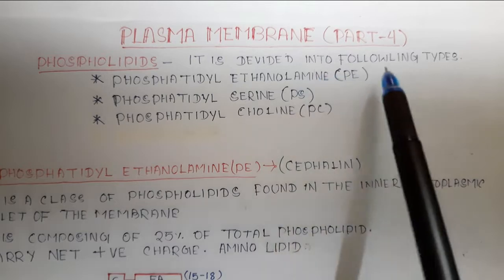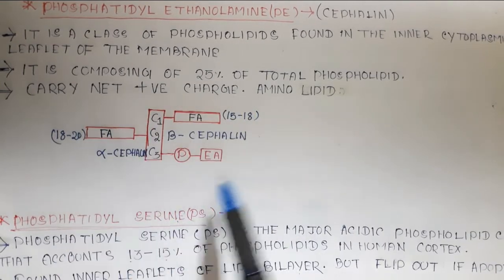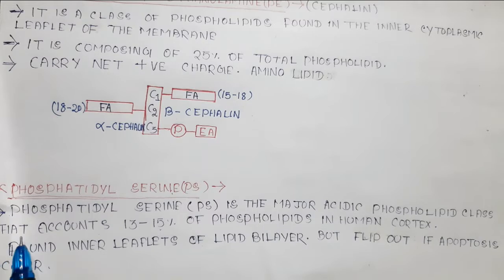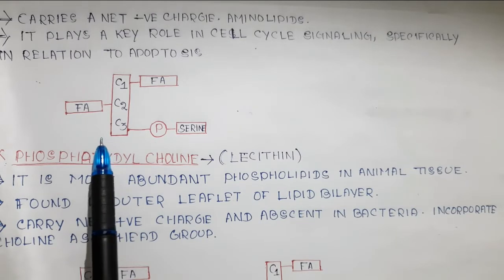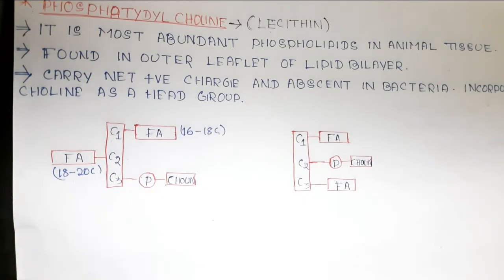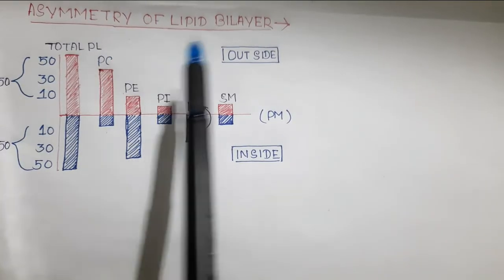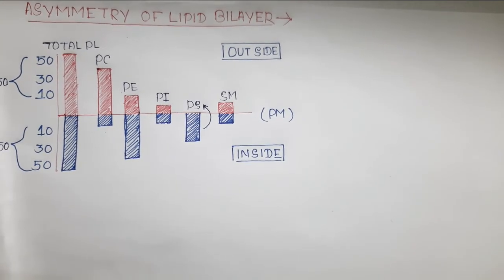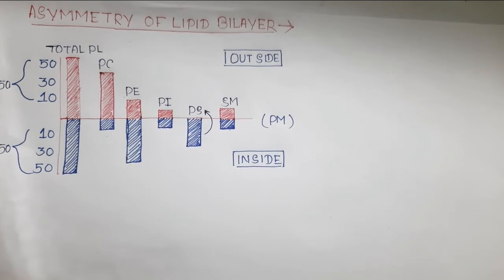PLASMA MEMBRANE (PART-4) ||BY SASMITA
subject- Biology.
Chapter- cell biology.
Topics- plasma membrane part-4

point which I have covered here-
1. phospholipid types.
2. phosphotidyl ethaloamine with diagram.
3. phosphotidyl serine with diagram.
4. phosphotidyl choline with figure.
5. Asymmetry lipid bilayer.